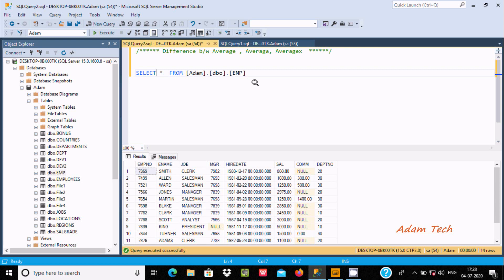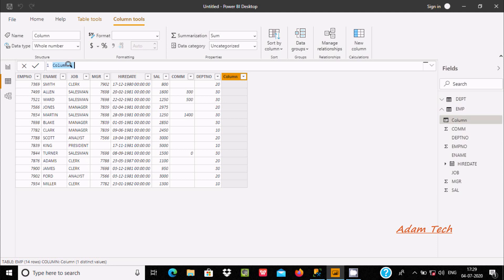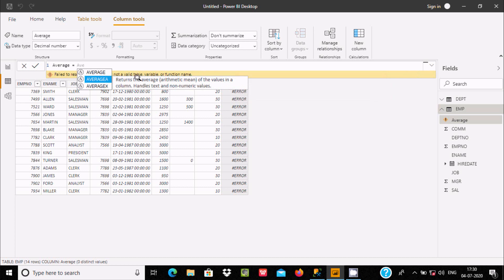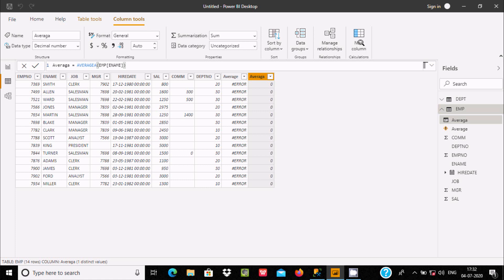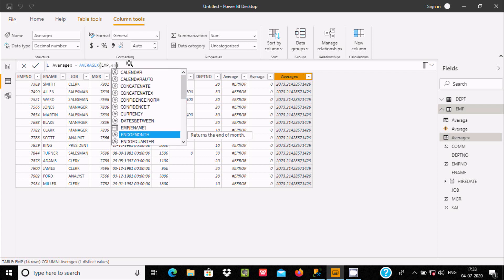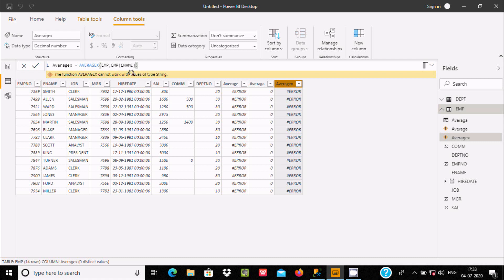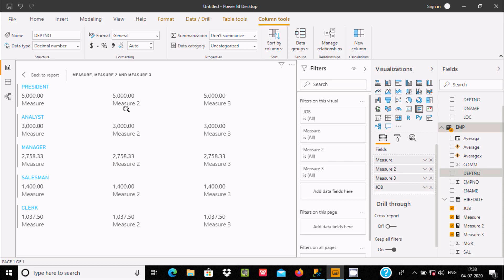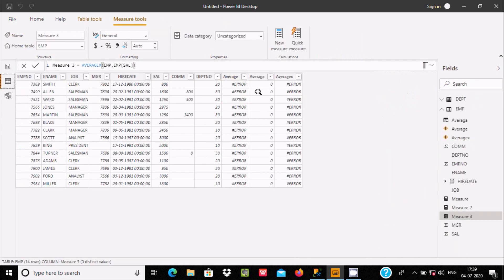Average vs AverageA vs AverageX in Power BI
AverageA vs AverageX in Power BI

Average vs AverageA in Power BI

Average vs AverageX in Power BI

averagex dax

dax average with filter

averagex(values)

averagex with filter

dax average of measure

dax average by group

dax average ignore blanks

dax average by year